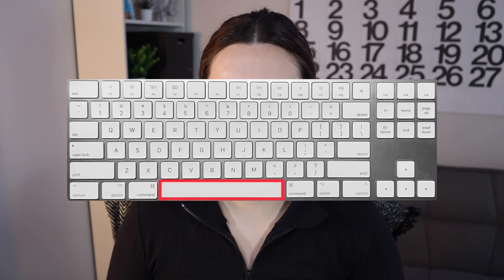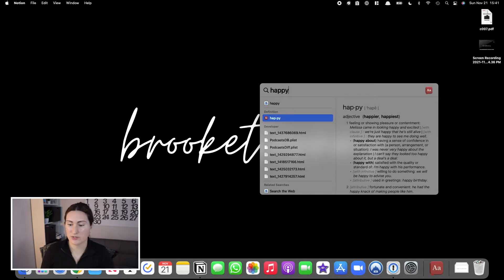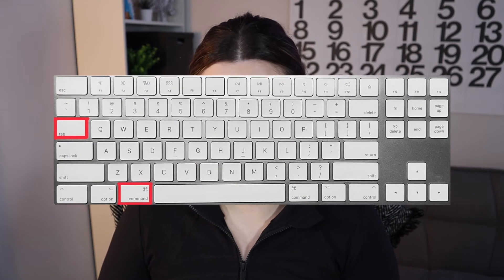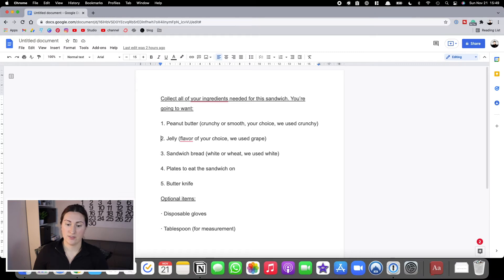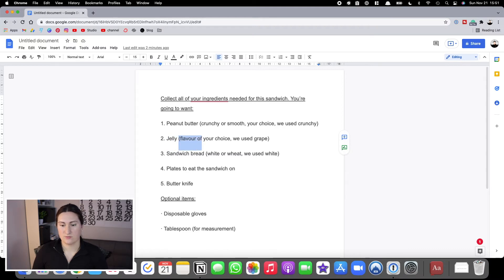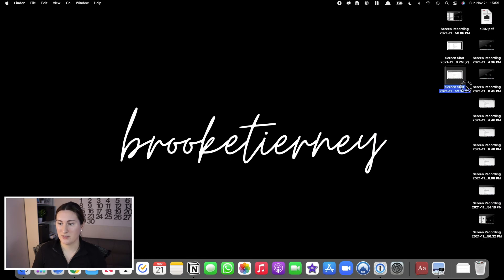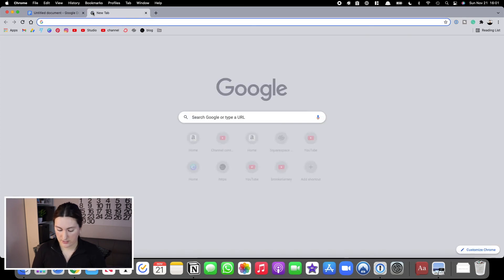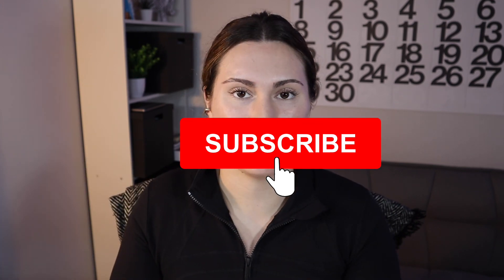PRODUCTIVITY: 15 Essential Mac Keyboard Shortcuts 2021 | work smarter | be faster, save time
these 15 keyboard shortcuts are game-changers. i use them every day and they take my workflow and productivity to the next level.

whether you're a student, working in an office, or using your computer for personal, these essential keyboard shortcuts are for you.

work faster = save time = do more of what makes you happy. 😉

📌 cheatsheet
- preview = spacebar
- spotlight = command + spacebar
- switching between open apps = command + tab (left to right) or command + shift + tab (right to left)
- cursor jump beginning to end = command + left/right arrows
- cursor jump between words = option + left/right arrows
- highlight entire rows of text = command + shift + left/right arrows
- highlight individual words = option + shift + left/right arrows
- highlight all text = command + a
- app preferences = command + comma
- define word = control + command + d
- fullscreen screenshot = command + shift + 3
- customized screenshot = command + shift + 4
- screenshot to clipboard = control + command + shift + 4
- screen recording = command + shift + 5

/ gear used  📹   /
Canon PowerShot SX740 Superzoom (i do not recommend this as a main youtube filming camera, but great for extra shots and it's my GO-TO travel camera - fits in all my purses)
Rode VideoMicro
LaCie External Hard Drive
Portable LED Lights
Fullsize Tripod
Mini Tripod